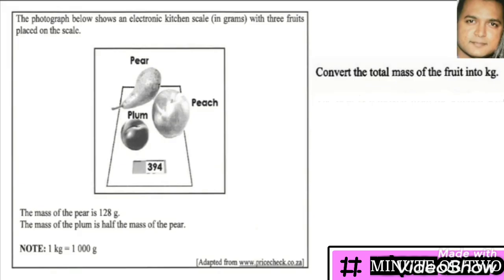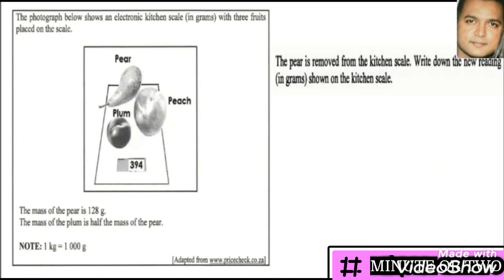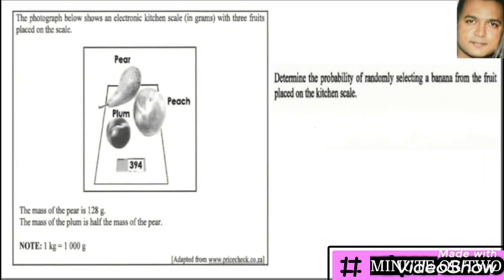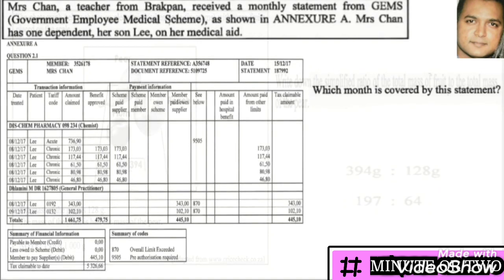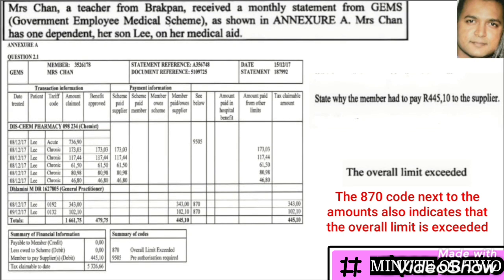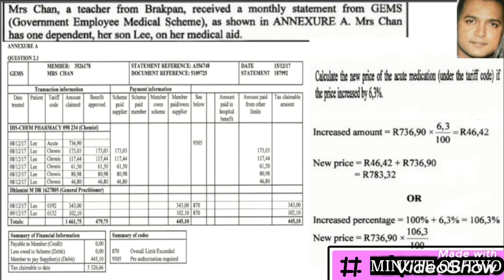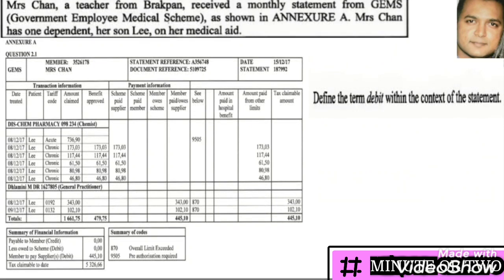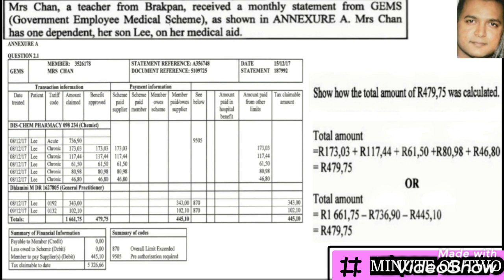Gr 12 Maths Literacy | 2018 Nov P1 | Part 2